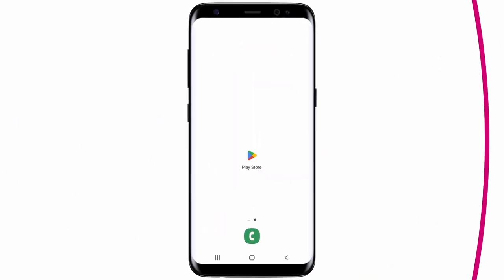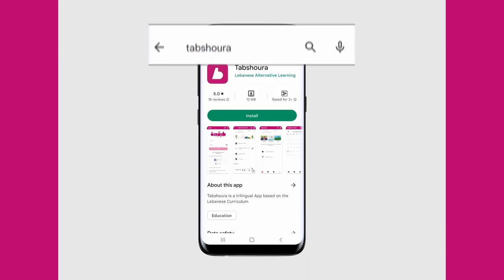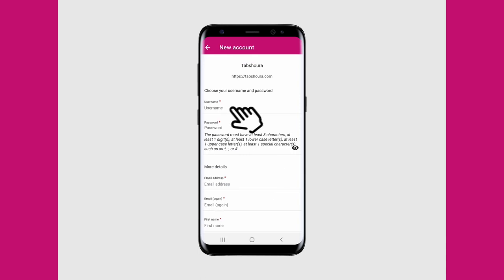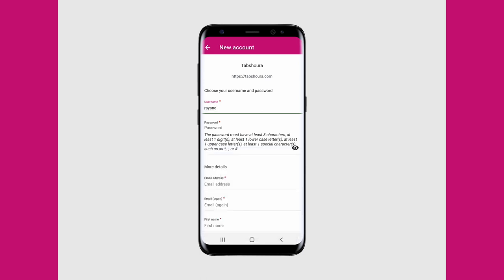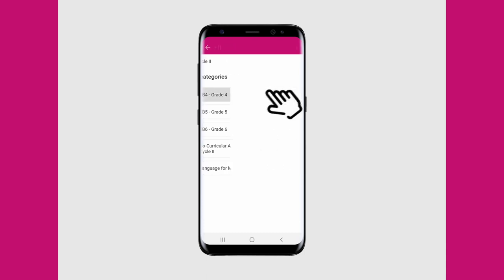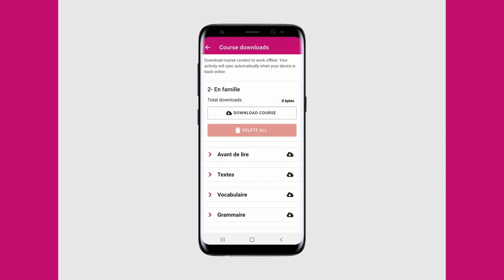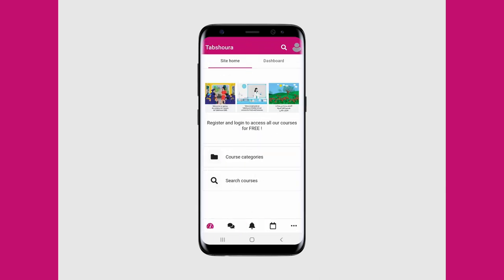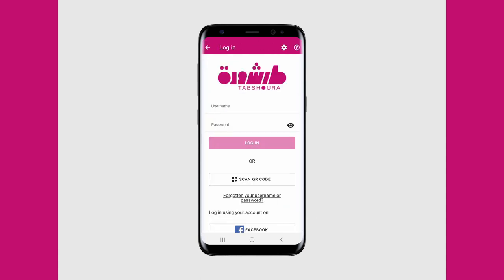Tabshoura App Tutorial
Tabshoura App Tutorial. This video is part of the LAL Moudaress course